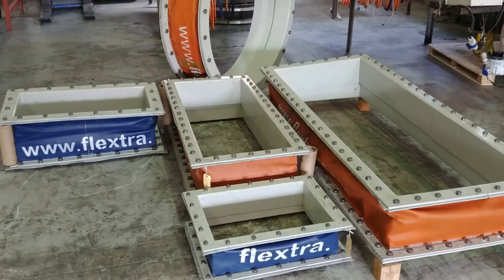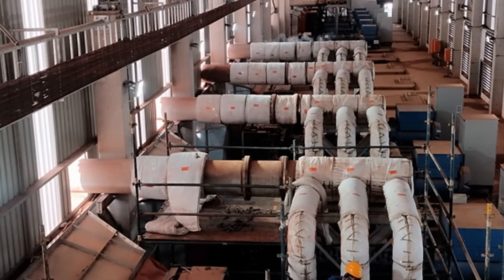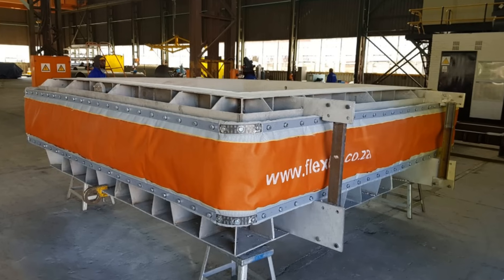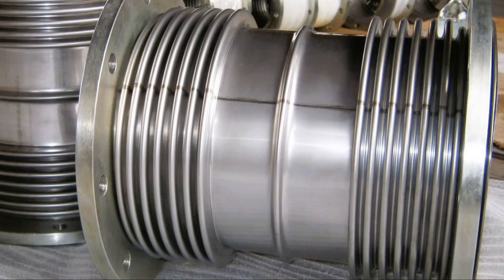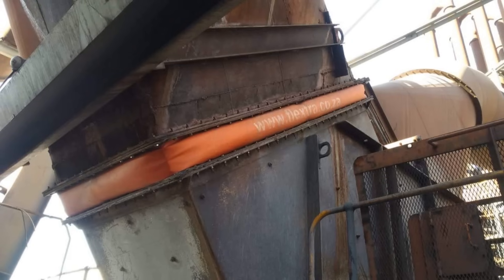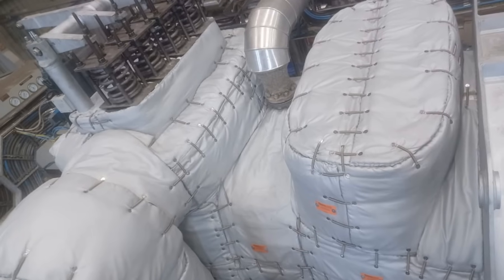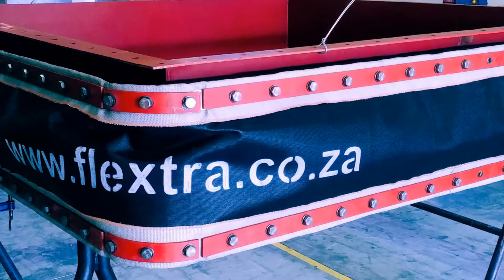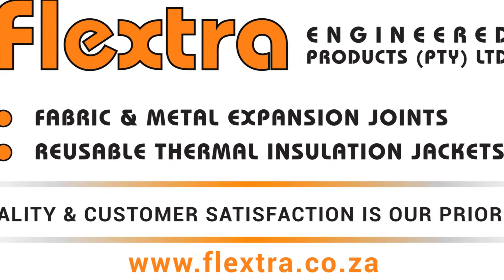Flextra Engineered Products, Who we are and what we are about.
A short video outlining what Flextra Engineered Products is about and our dedicated commitment to quality and service.